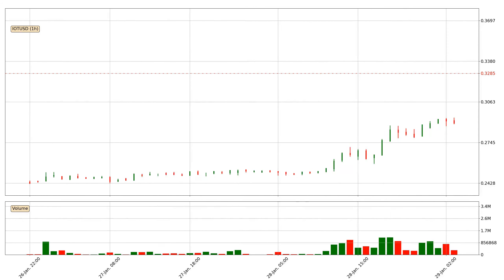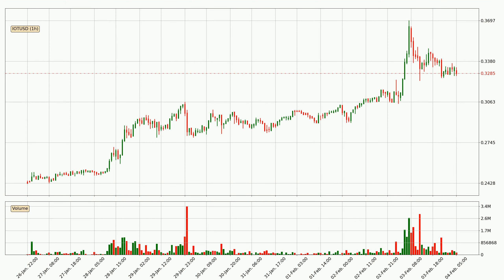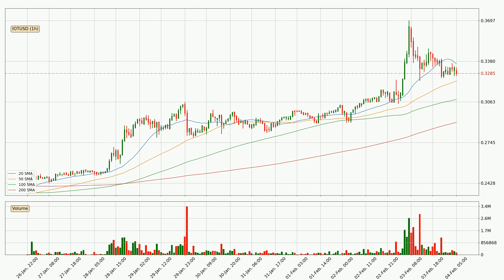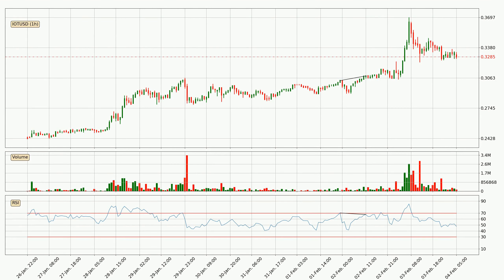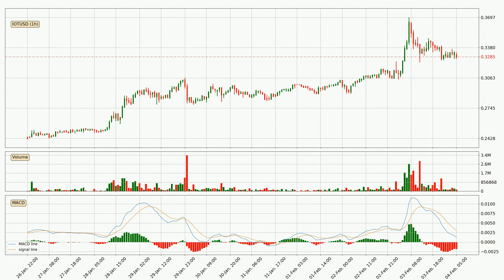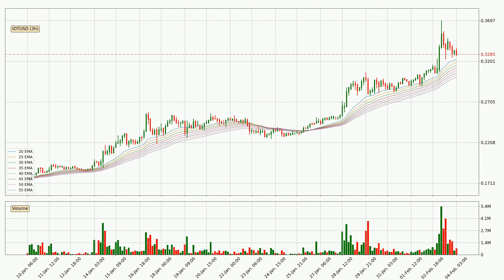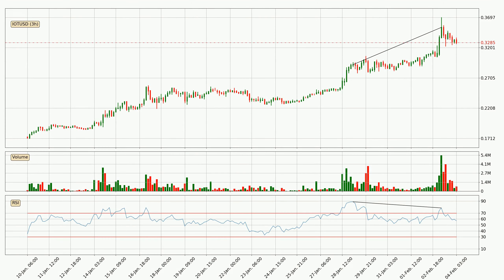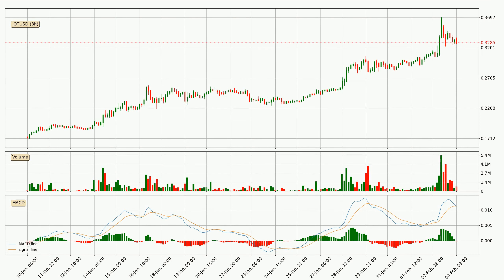IOTA Price Down With 2.6% 🔻. What Follows Next For IOTUSD? | FAST&CLEAR | 04.Feb.2020